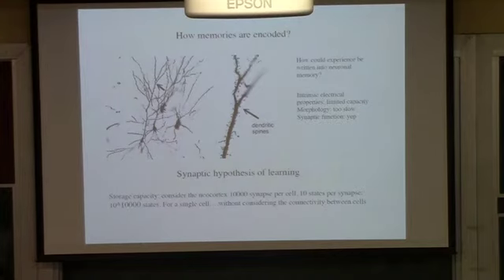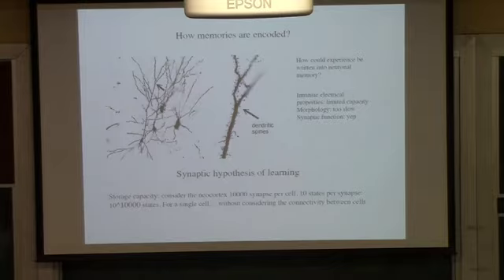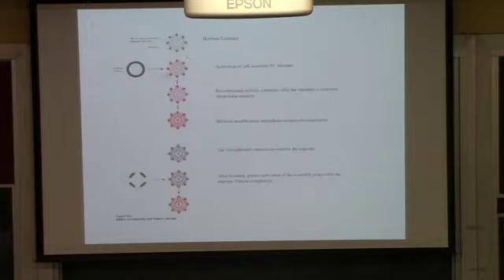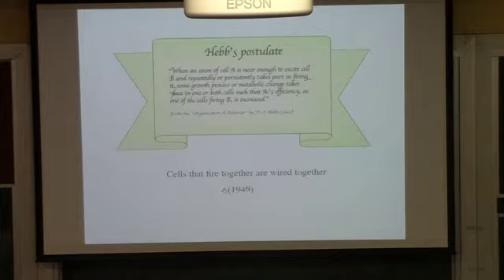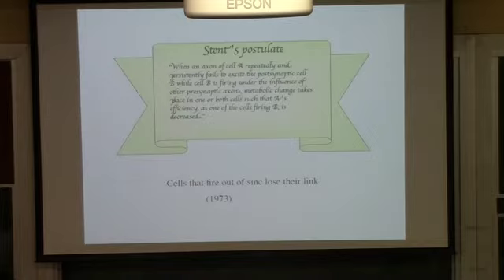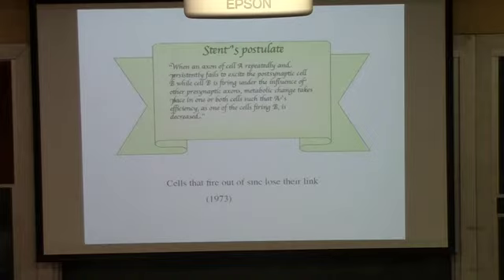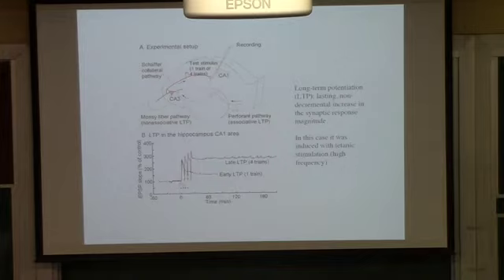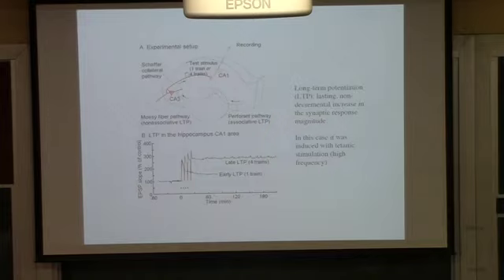SBE2 Kirkwood Lecture1 03/04/2019